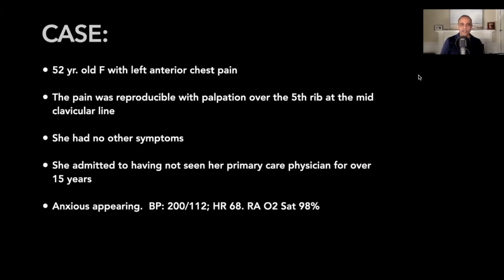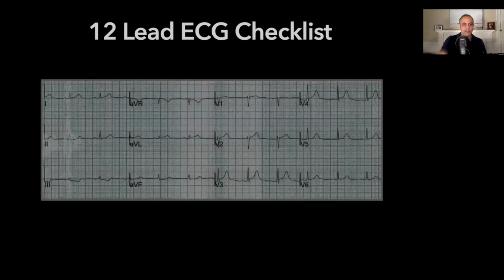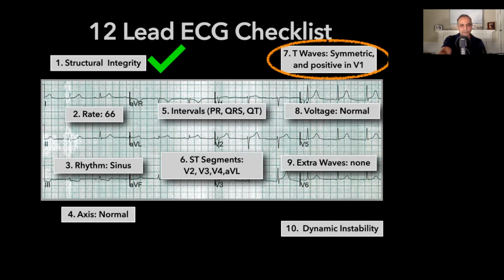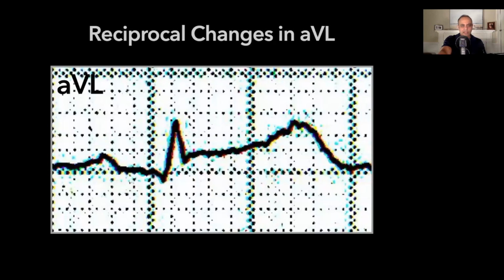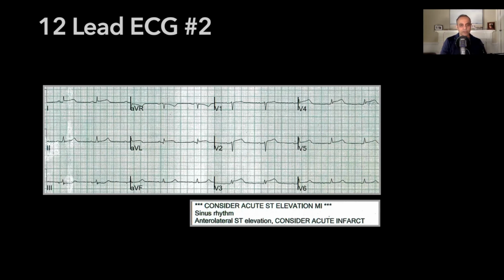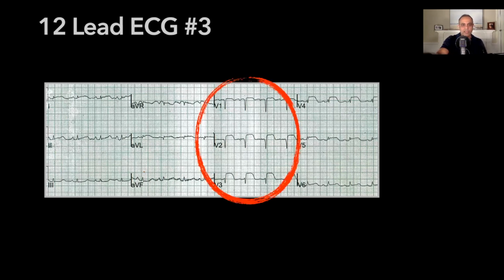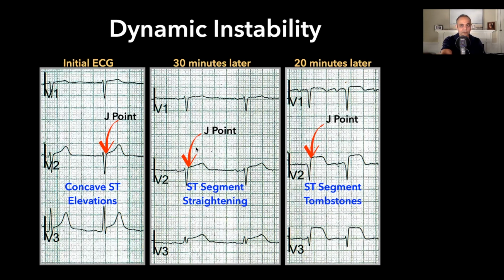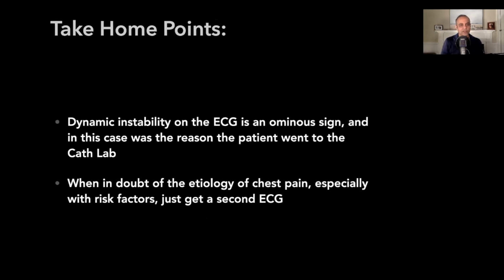ECG case #14 | ECG Breakdown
🤔What is your interpretation of this ECG case?🤔

• 52 yr. old F with left anterior chest pain
• The pain was reproducible with palpation over the 5th rib at the mid
clavicular line
• She had no other symptoms
• She admitted to having not seen her primary care physician for over
15 years
• Anxious appearing. BP: 200/112; HR 68. RA O2 Sat 98%